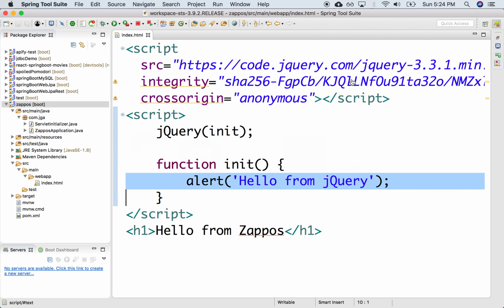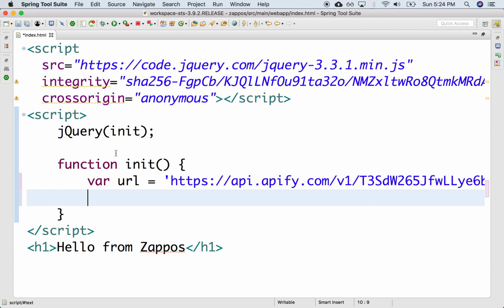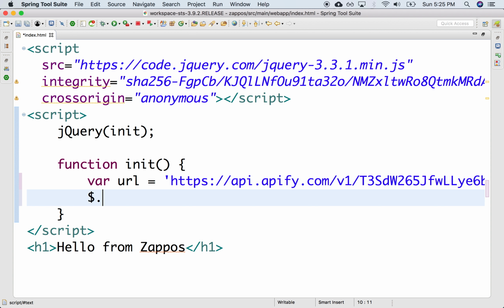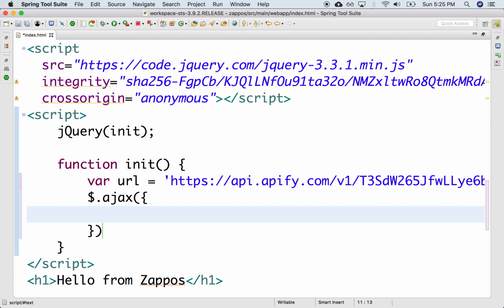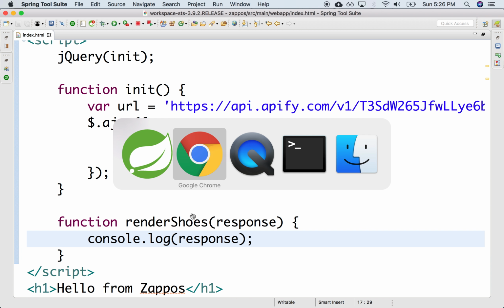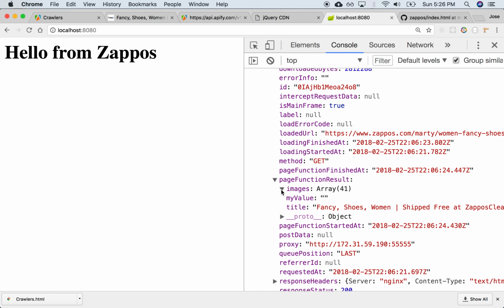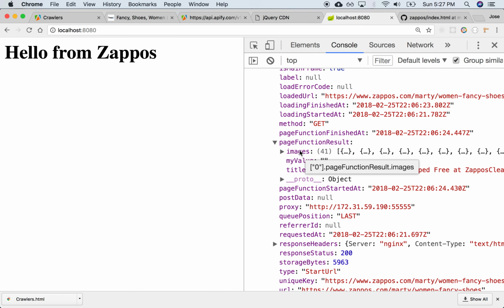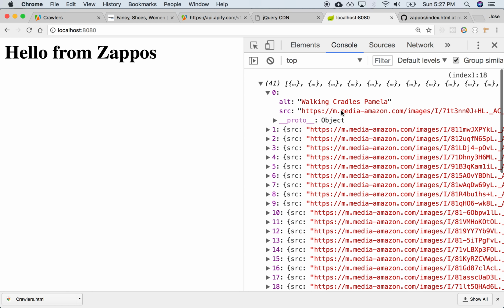00a20 retrieve shoes from apify using jquery ajax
zappos apify springboot